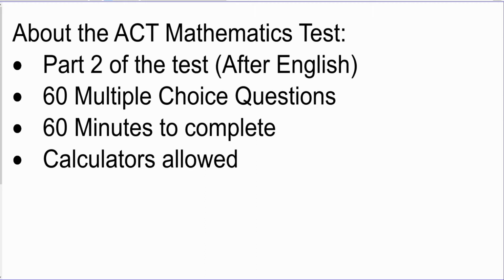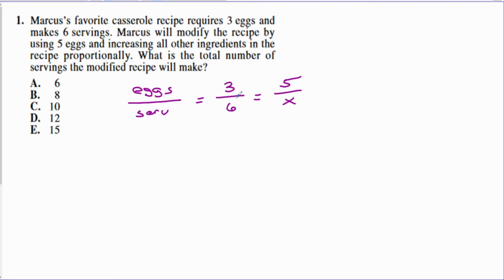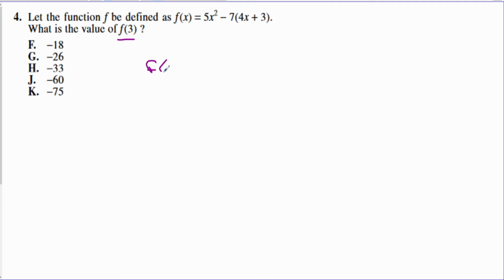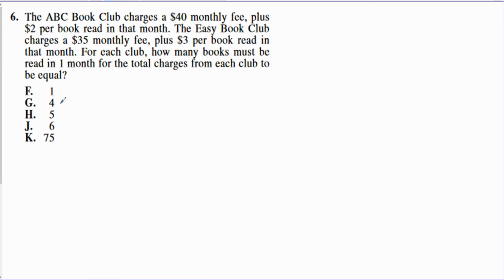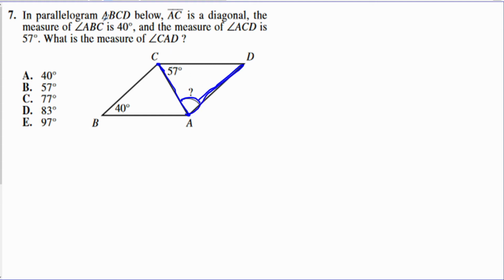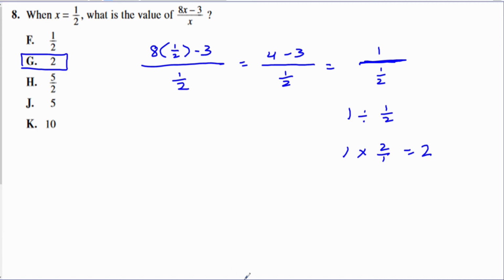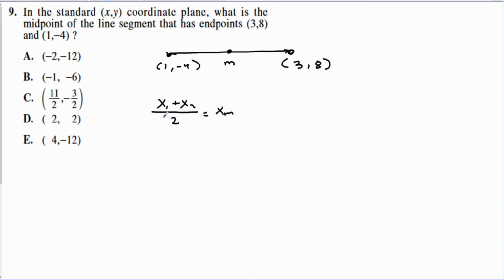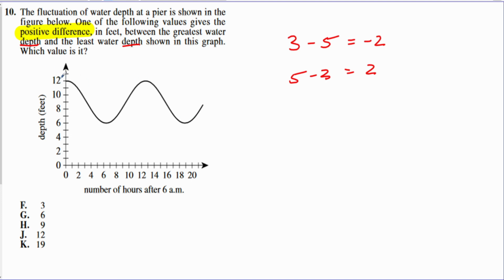ACT Math Test Prep | 2020 Practice Test Review #1 to 10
A detailed walk-through of problems 1 to 10 on the ACT Prep Practice Test 2020.  This is the first in a series that will review every problem on the 2020 Practice Test.

And let me know if there are other topics or test reviews that you would like me to record by commenting below.